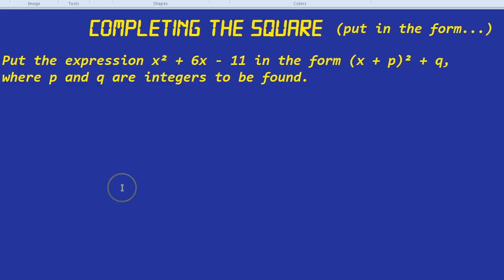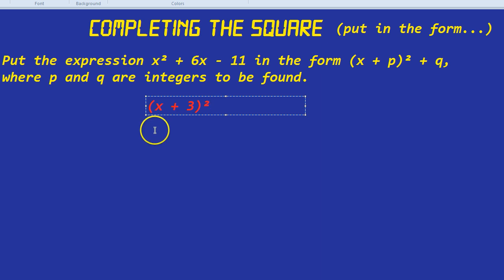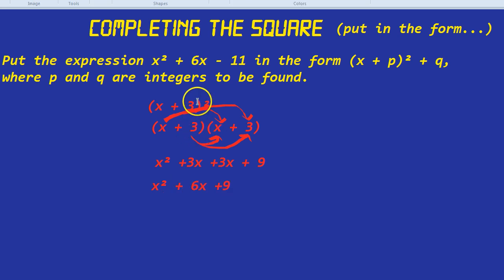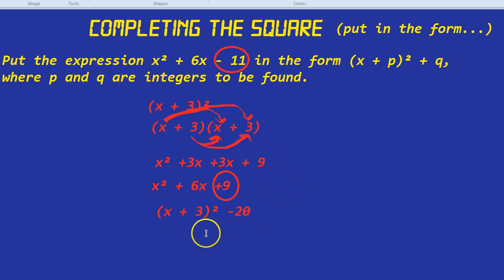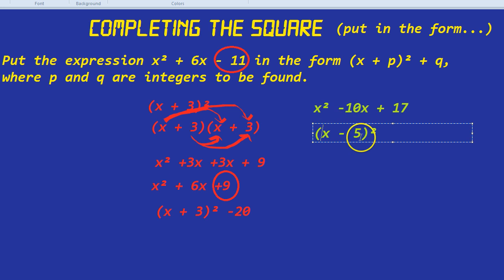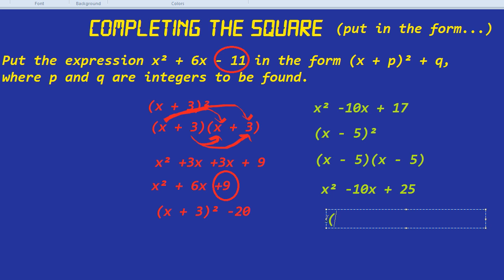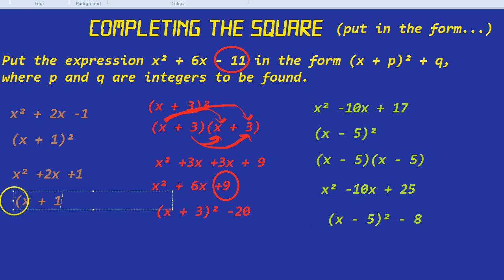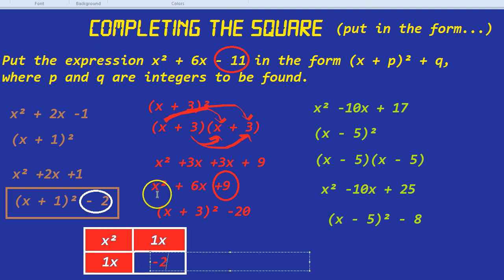Completing the Square: Put in the form...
How to complete the square. Put an expression in the form (x + p)² + q, where p and q are integers to be found.